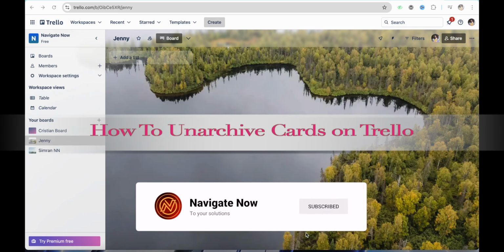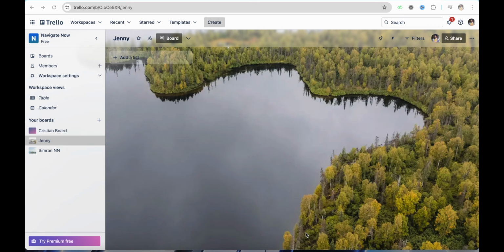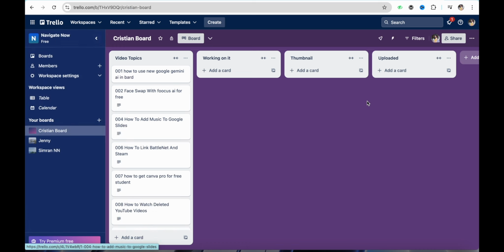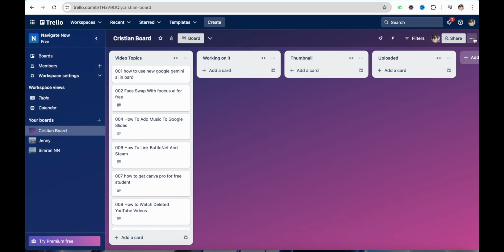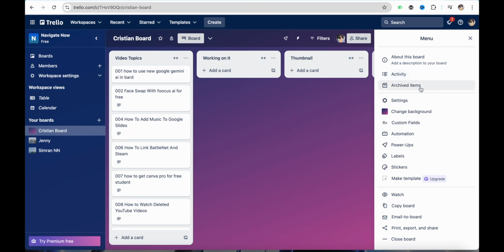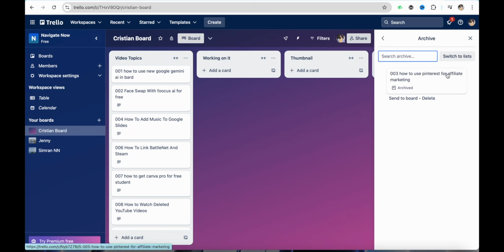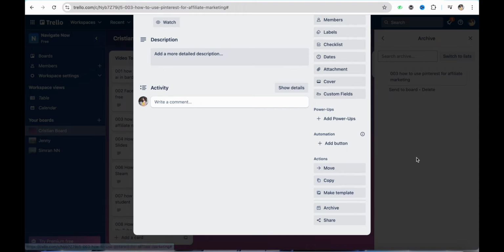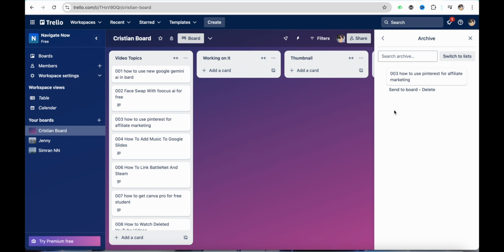How To Unarchive Cards on Trello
In This Video, learn .How To Unarchive Cards on Trello.
unacrchive cards. cards on trello. trello board.